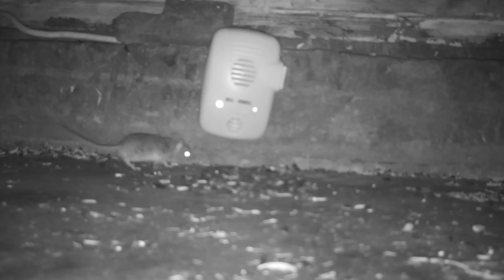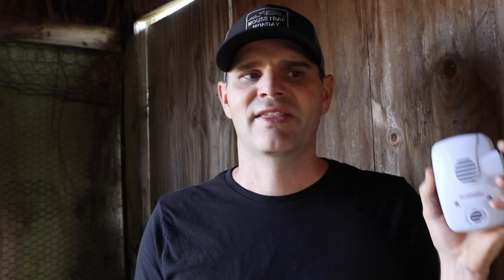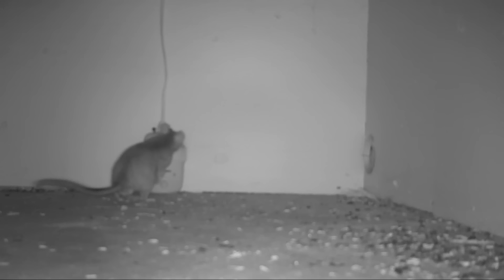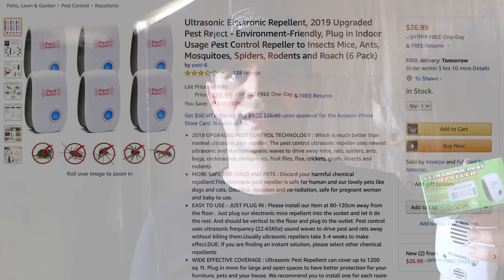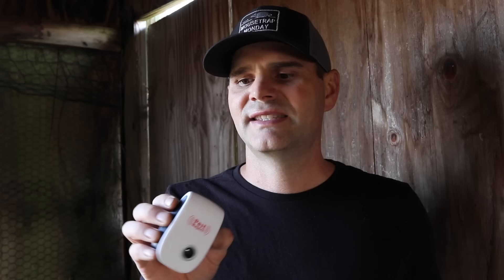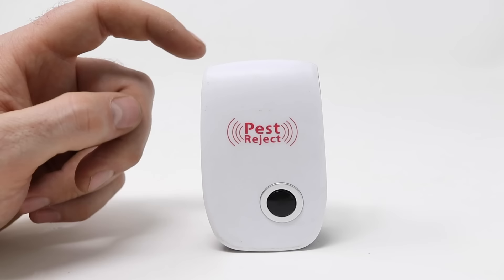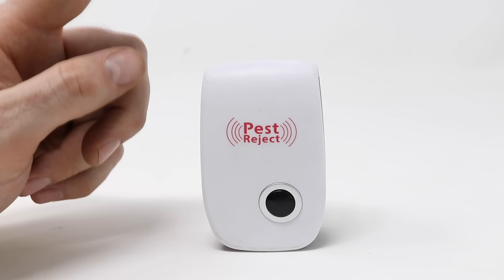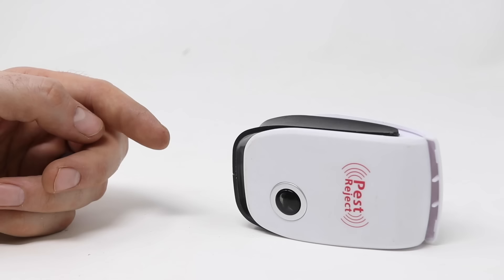Proof That Ultrasonic Pest Repellers Are A Scam: Class Action Lawsuit For Fraud. Mousetrap Monday.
Viewers are constantly asking if ultrasonic pest repellers work. In this video I share motion camera footage proving they do not work and are a scam. Some brands have even faced class action lawsuits for fraud and false advertising.